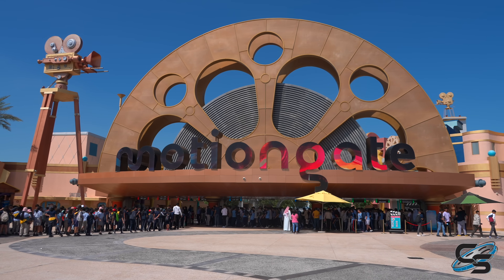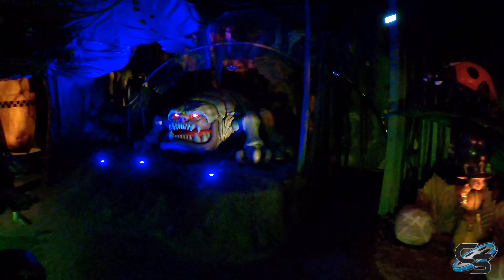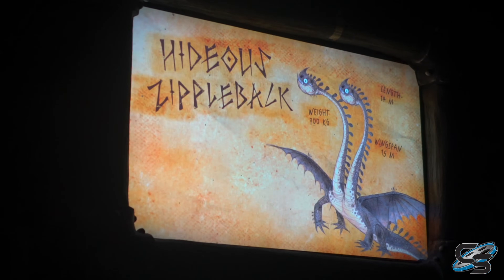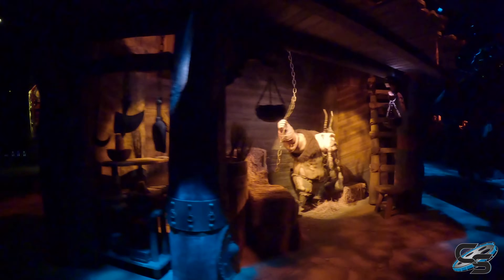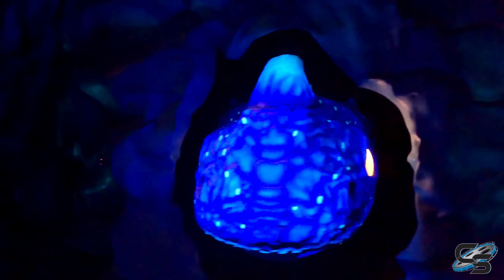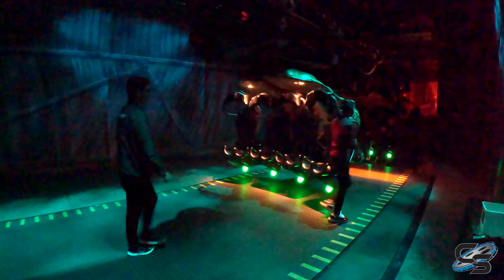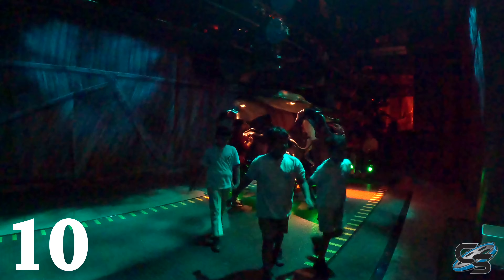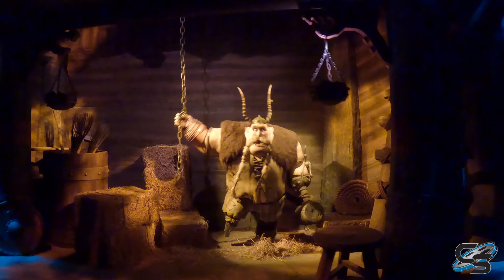Dragon Gliders Review | Incredible How to Train Your Dragon Themed Roller Coaster | Motiongate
The Motiongate theme park is home to one of the most beautifully well themed family coasters ever built- its Dragon Gliders! Located in the How to Train Your Dragon section of the Dreamworks building, this Mack Rides inverted powered coaster takes you from scene to scene past a variety of animatronics, figures, and screens.